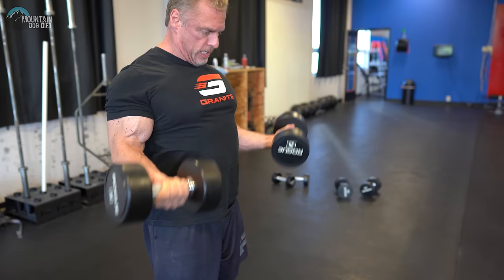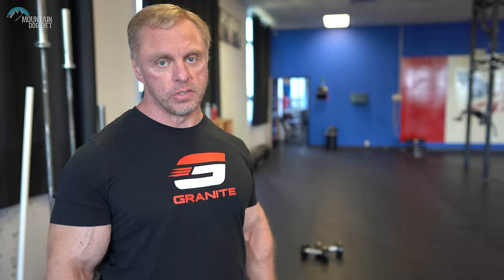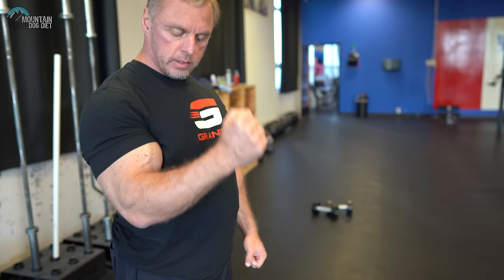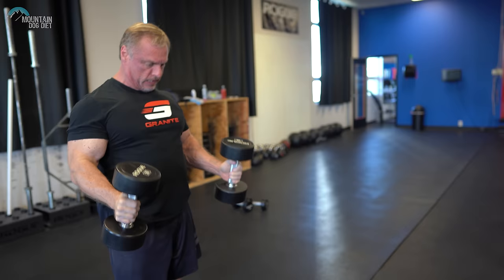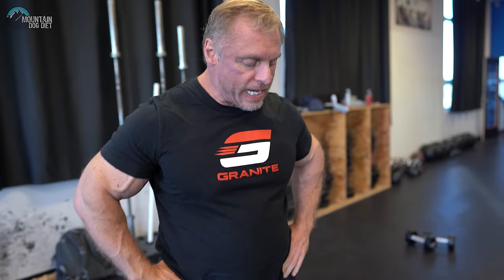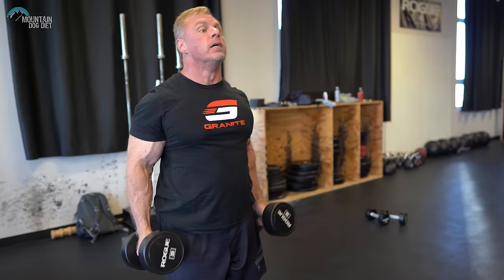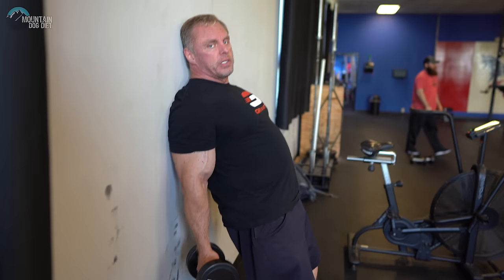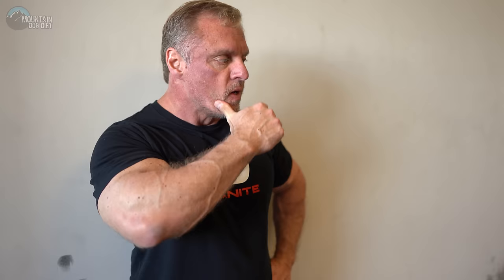MASS Building Bicep Workout (USING ONLY DUMBBELLS)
In this video I will be showing you how to grow your biceps using only dumbbells.  If you are stuck at home and only have dumbbells or even if you are at the gym this is an amazing workout.  You will see after the first set your biceps will be on fire.  Give this four exercise dumbbell only bicep workout a try and let me know how crazy the pump was.